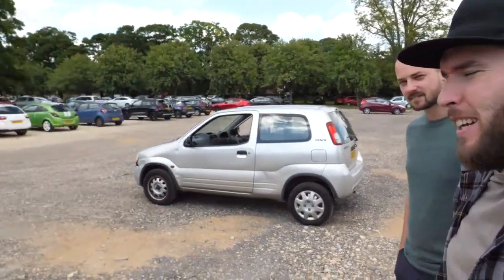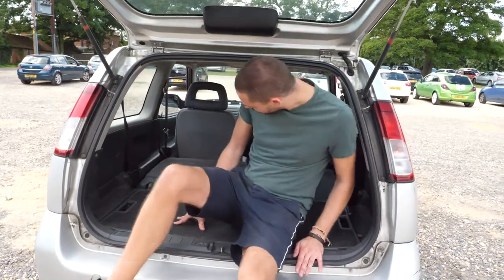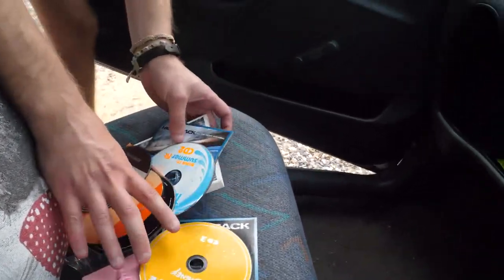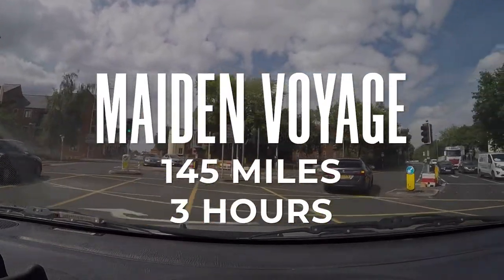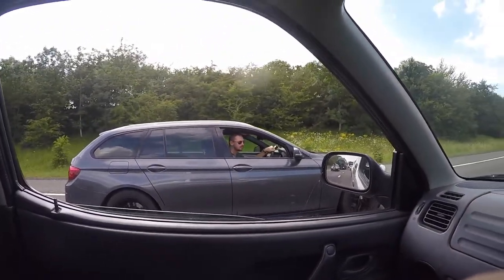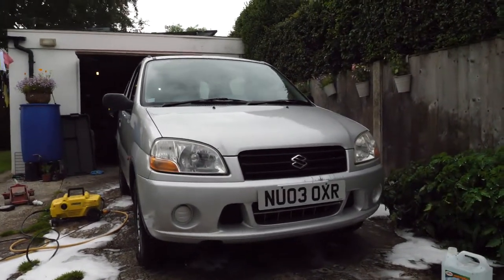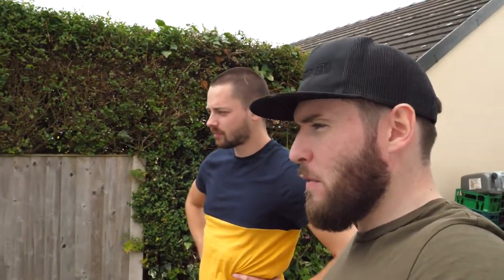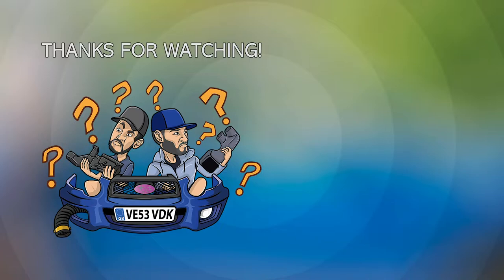Buying a £100 Scotland Road Trip Car | Servicing & Prep!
What will £100 get you? Turns out quite a lot.. sort of.. if you like rough Japanese hatchbacks.

This week we bought a car in preparation for a road trip to Scotland next weekend, and decided to make sure it was serviced and ready for the journey.

If you can see the channel potential, drop us a comment/like/sub! :)